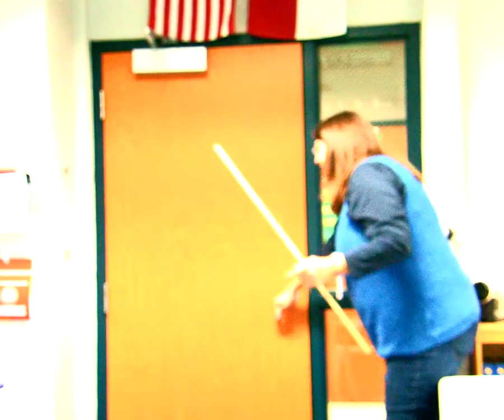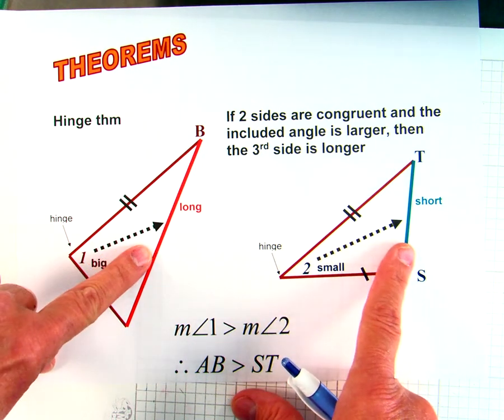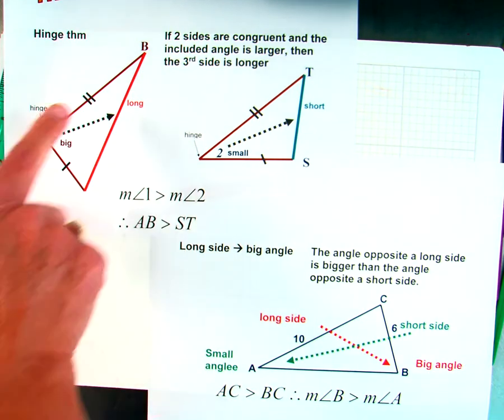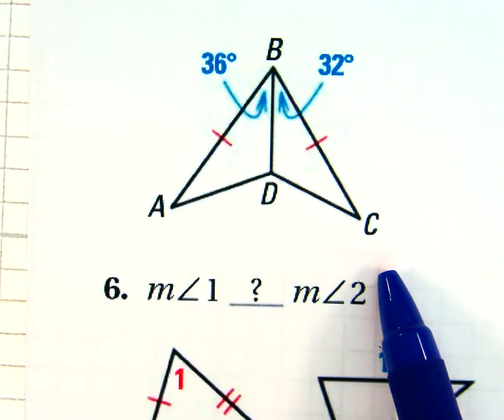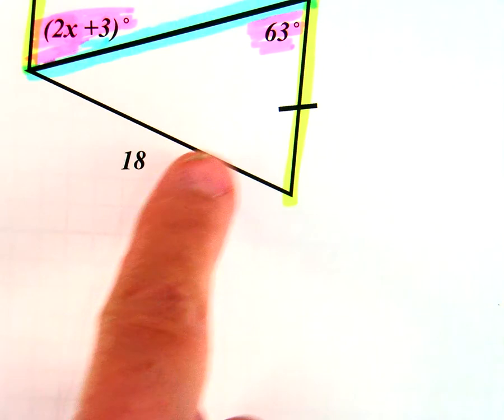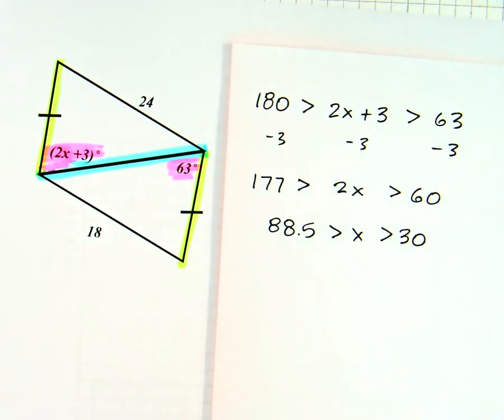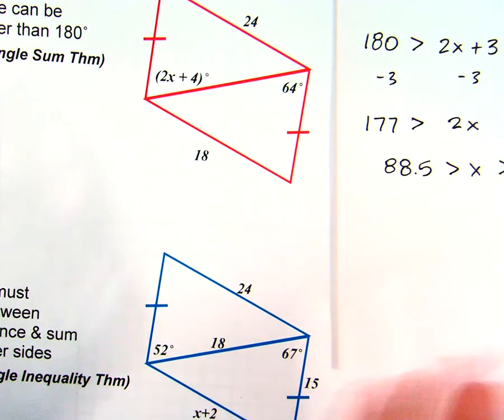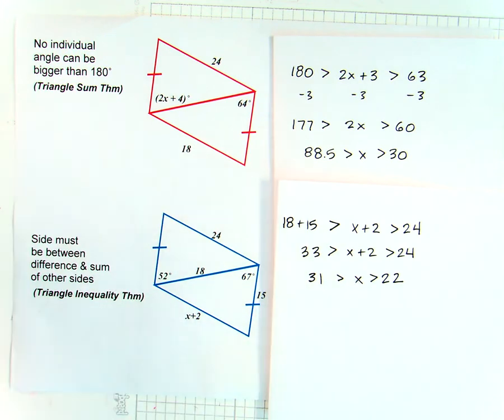geo 5 6 hinge thm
Geometry lesson on the hinge theorem.